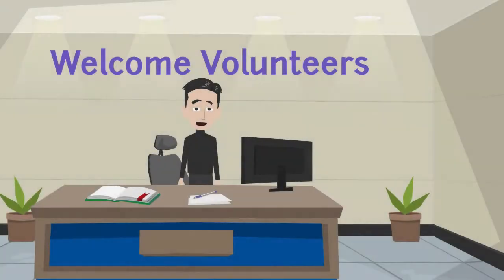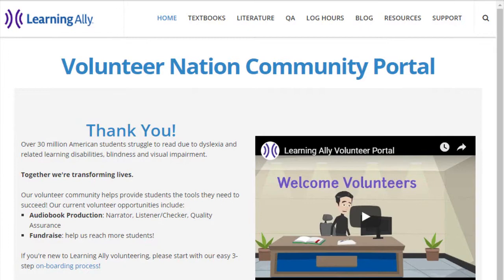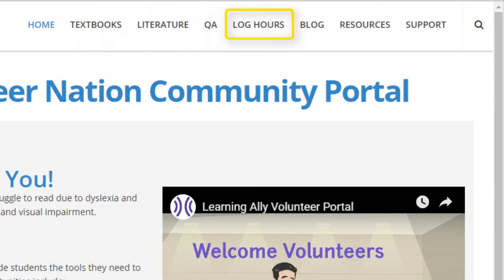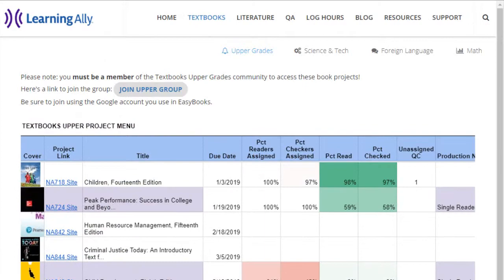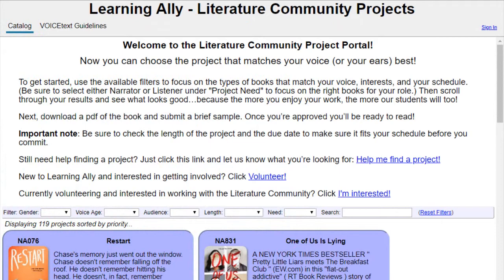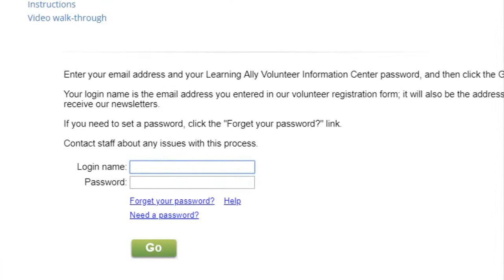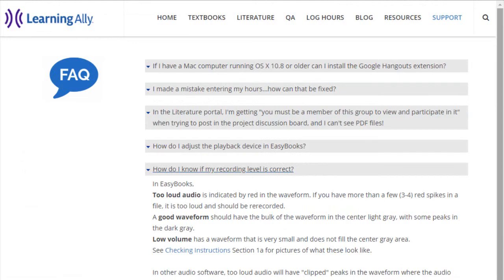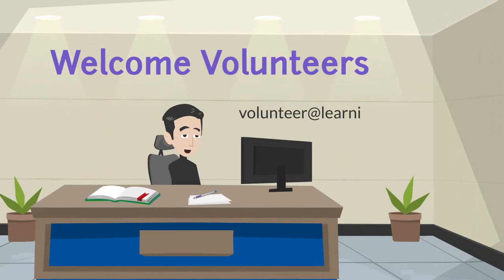Learning Ally Volunteer Portal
Welcome to Learning Ally and our Volunteer Nation. This video explains our online portal to volunteer opportunities.